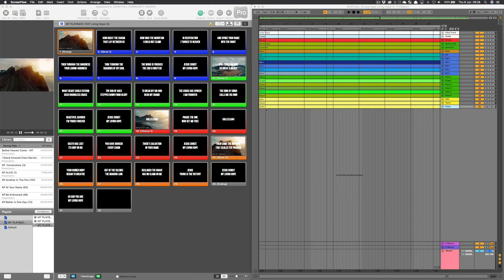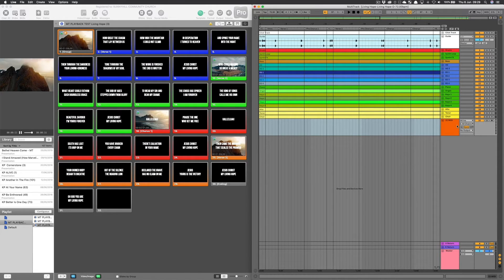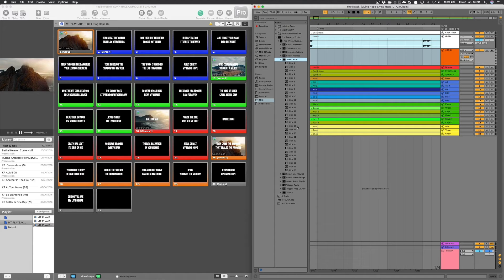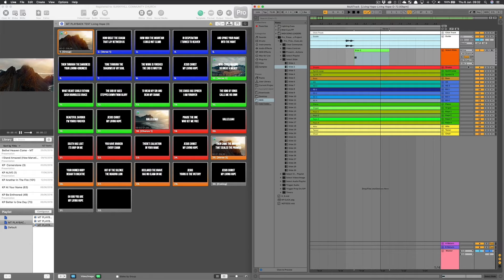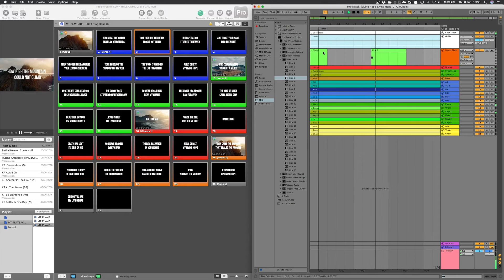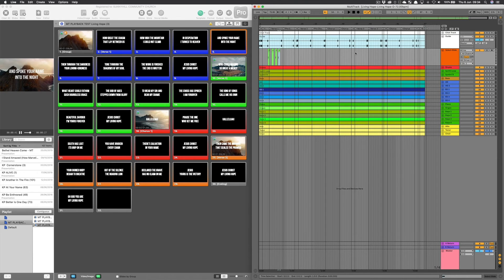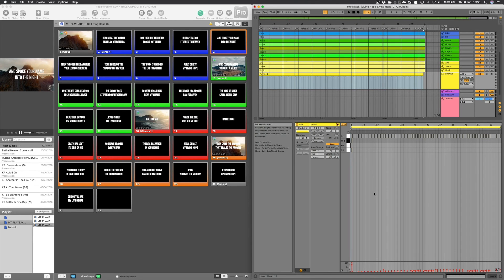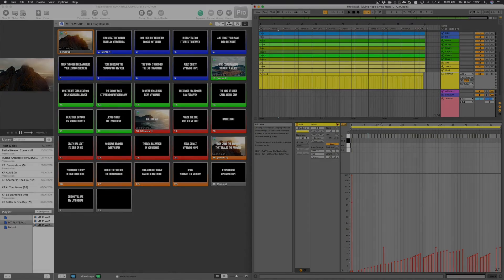HOW TO | Create MIDI Cues using Ableton Live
Learn how to program MIDI cues for use in Playback using Ableton Live.